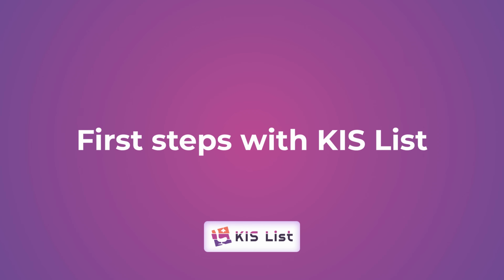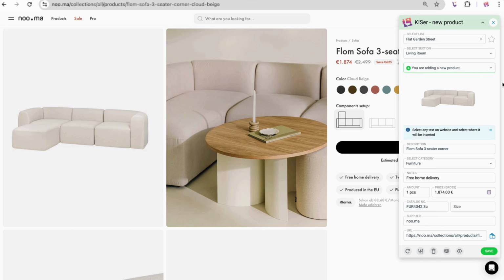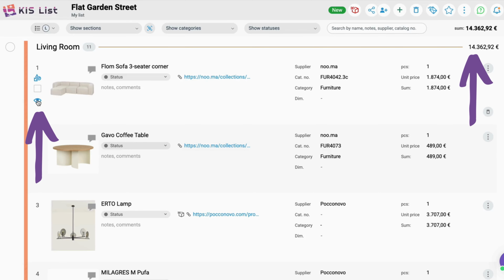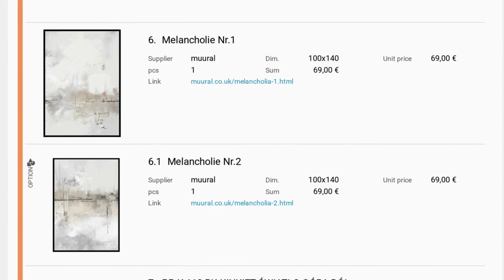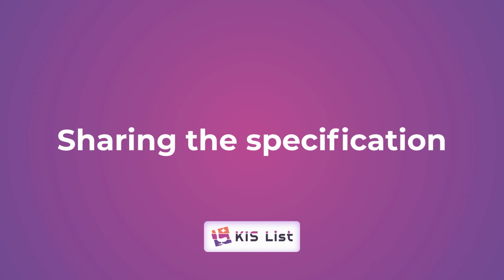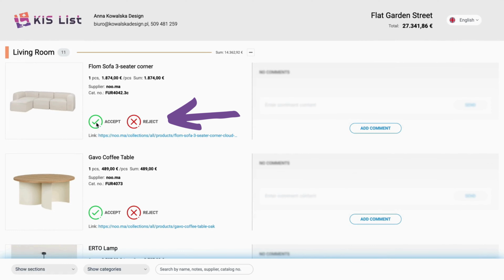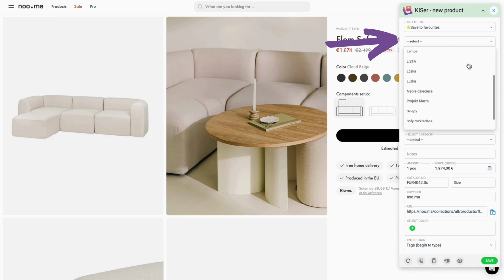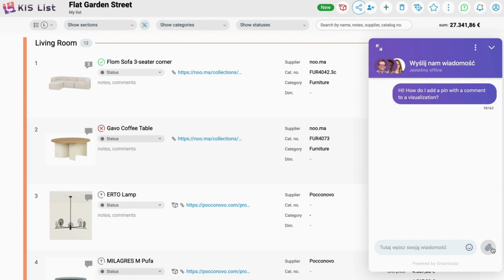🇬🇧 [EN] How do you get started with kislist? Create specifications faster than in Excel! 🚀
👉🏻 KIS List is an app for interior designers to create cost estimates and shopping lists. 🗓️

See how you can get started quickly with KIS List and save 80% of your time when managing your interior design projects. 💪

In just 7 minutes, you can reduce the time spent on creating project estimates and shopping lists by a factor of eight! 🚀

📹 In this video, I’ll show you how to:
👉🏻 Create a specification - 00:09 - 00:23
👉🏻 Add products to the specification - 00:24 - 01:02
👉🏻 Hide products or mark them as optional - 01:03 - 01:50
👉🏻 Share the specification with your client - 01:51 - 02:11
👉🏻 Export the specification as PDF or Excel - 02:12 - 02:40
👉🏻 Share the online proposal - 02:41 - 03:30
👉🏻 Share the specification - 03:31 - 04:12
👉🏻 Add comments to and approve products - 04:13 - 05:00
👉🏻 Build a favorite product library - 05:01 - 05:58

I'm sure this short tutorial will change the way you work - and make creating shopping lists and estimates for your interior projects a real joy. 💪

Not using KIS List yet?